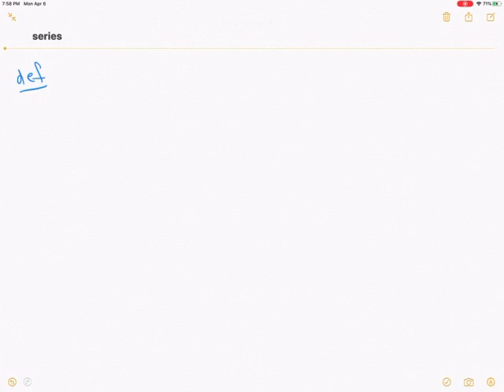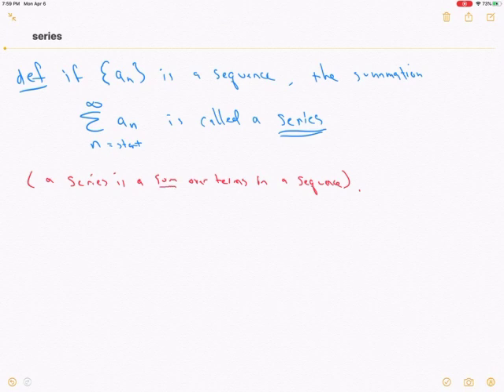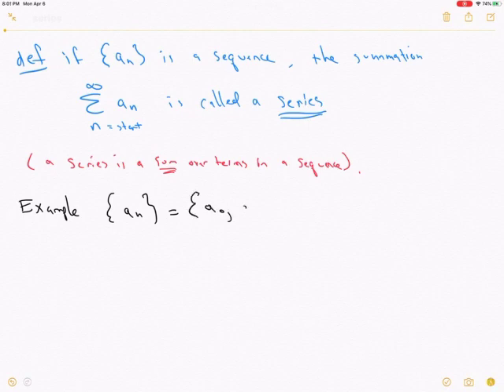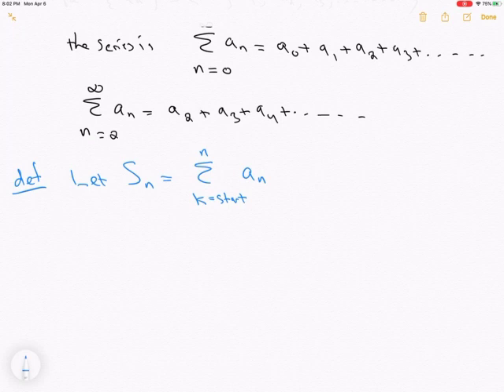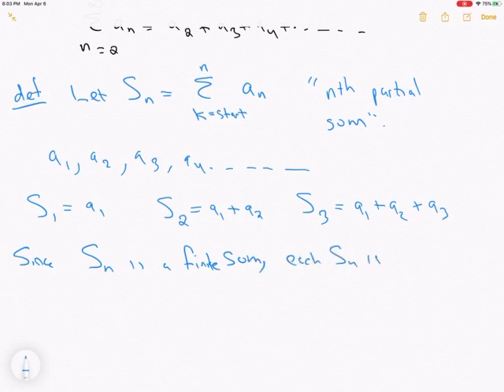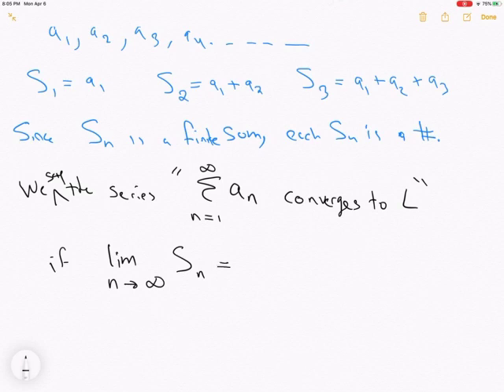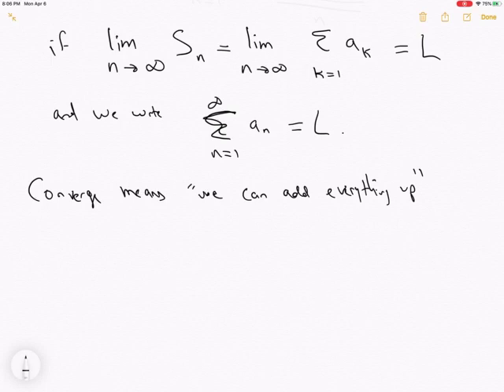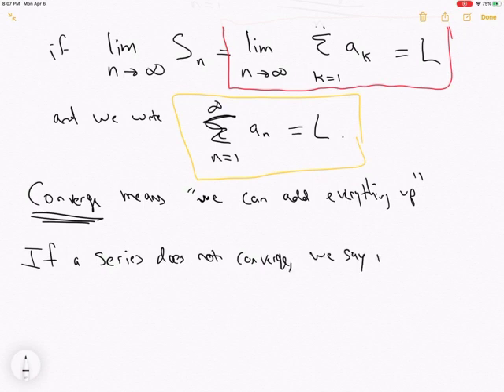14. series - definitions